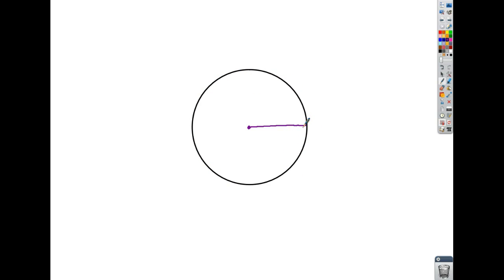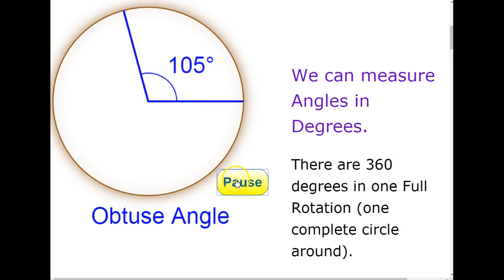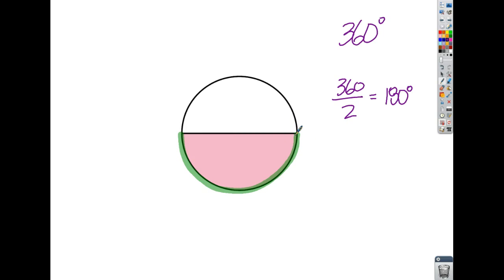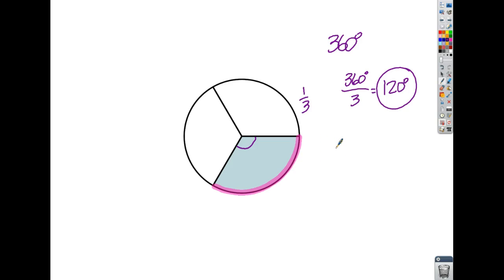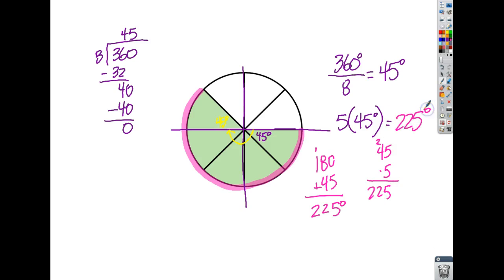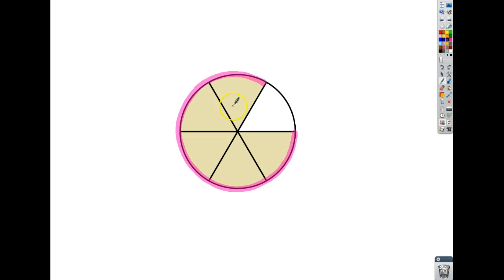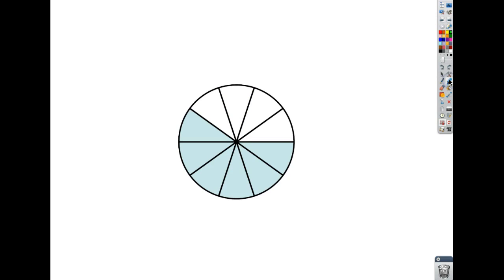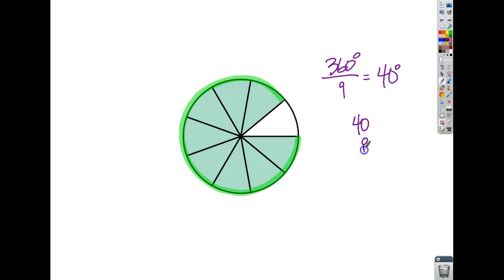Angles of Circles